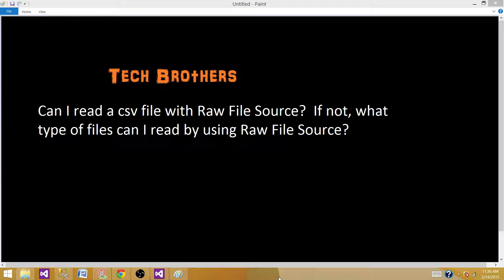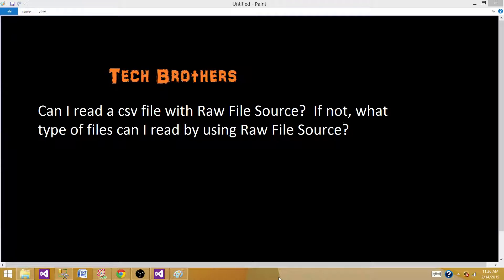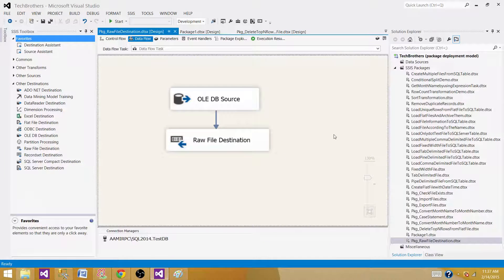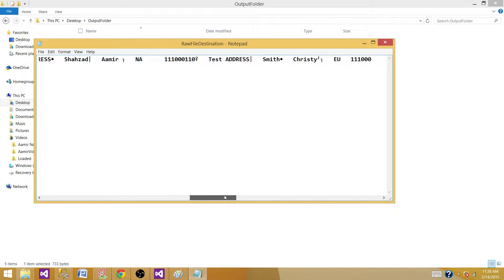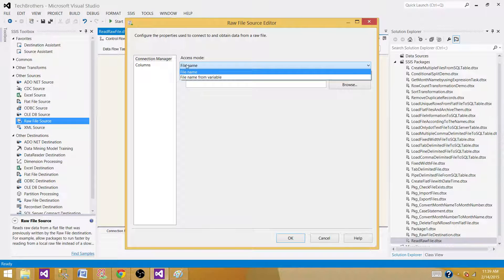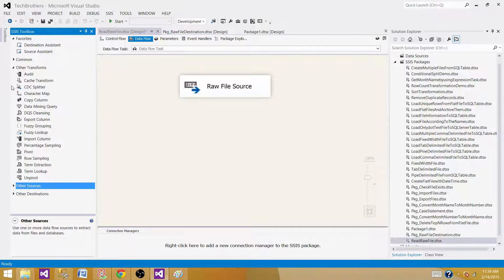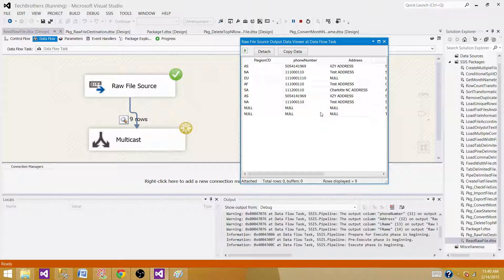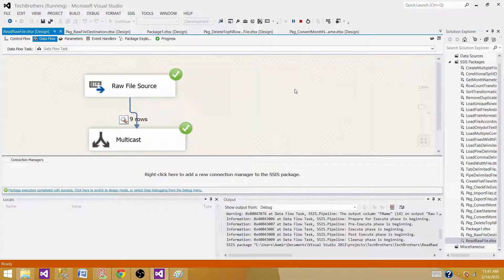SSIS Tutorial Part 08 - How to use Raw File Source in SSIS Package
In this video you will learn how to use Raw File Source in SSIS Package.

This video can also be used to answer the SQL Server Integration Services (SSIS) Interview Question "
Can I read a csv file with Raw File Source?  If not, what type of files can I read by using Raw File Source?"